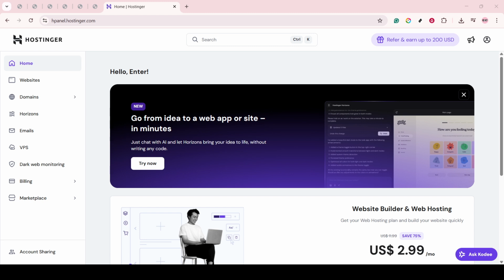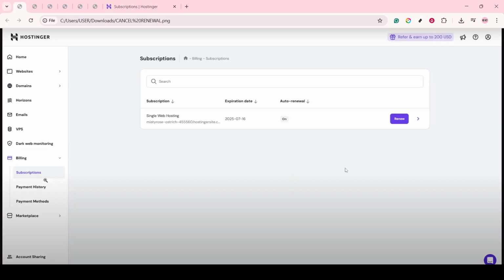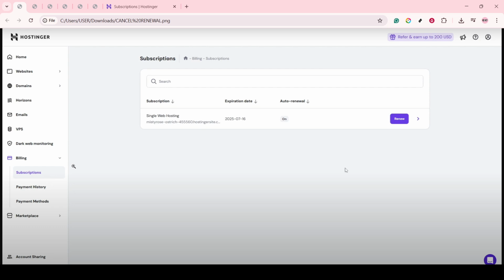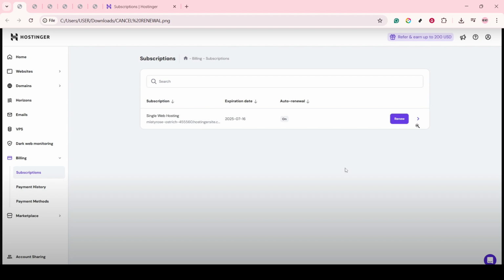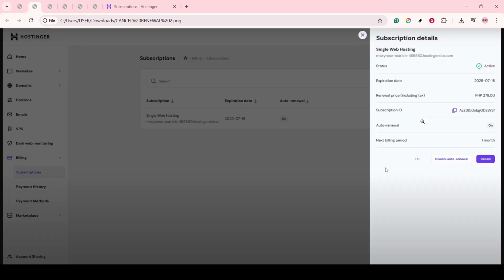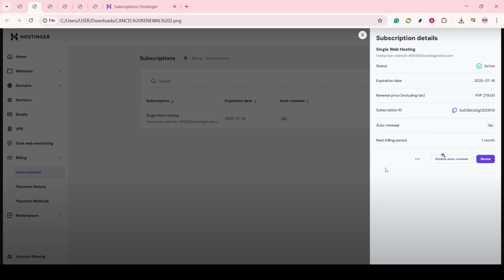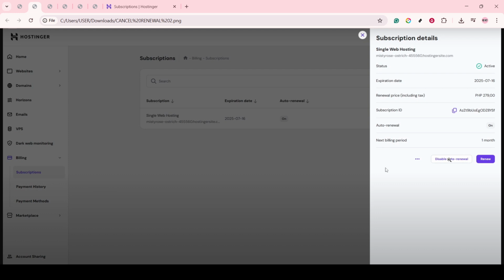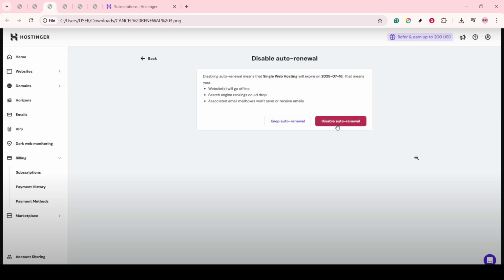How to unsubscribe from Hostinger [2025 Easy Guide]